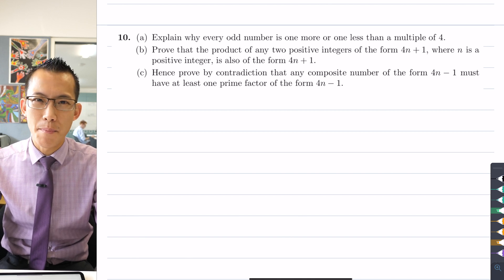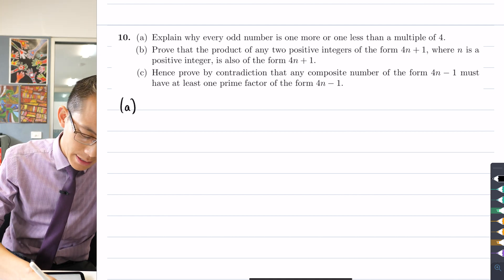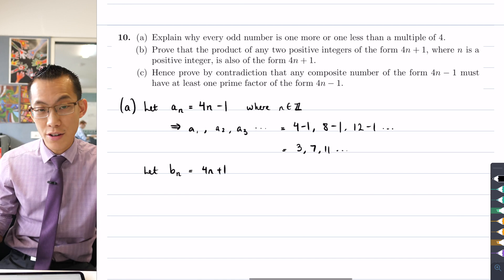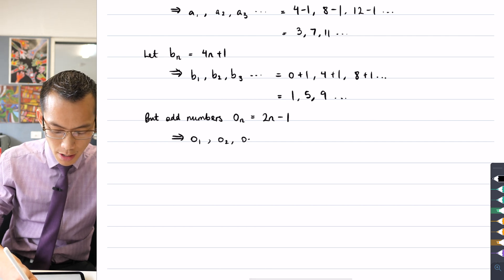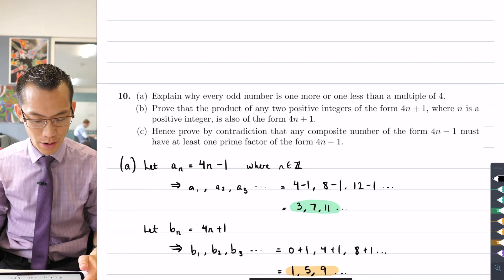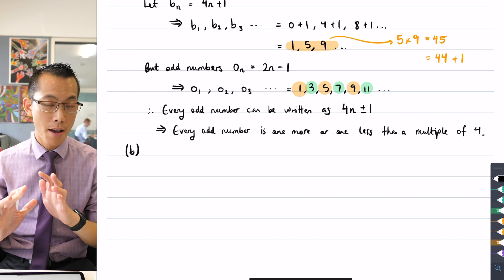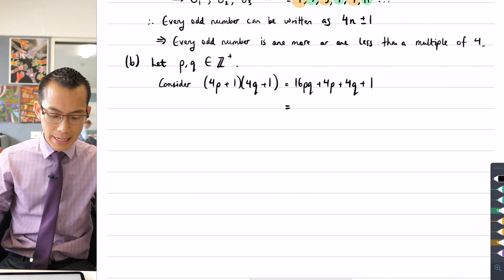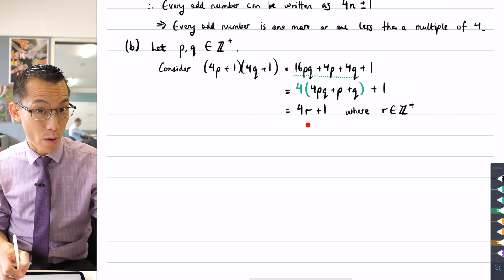Proof - Odd composite numbers (1 of 3: Setup)